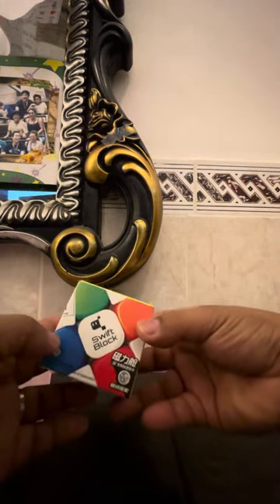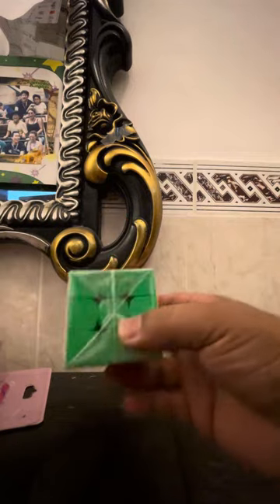Swift Block 3x3 Cube (unboxing)